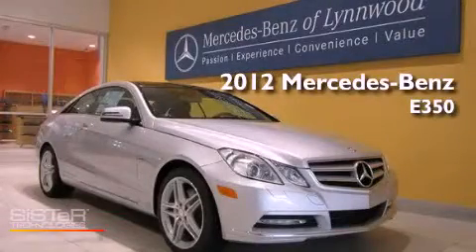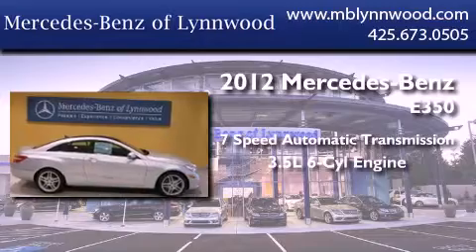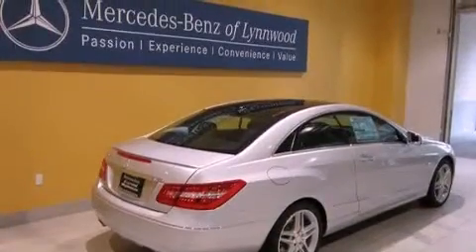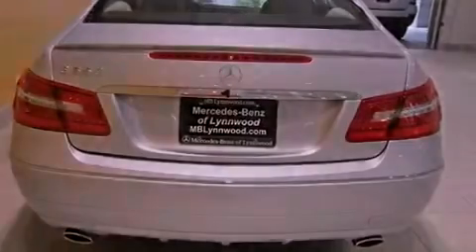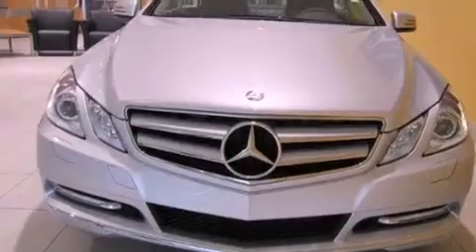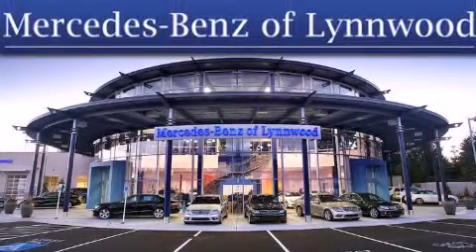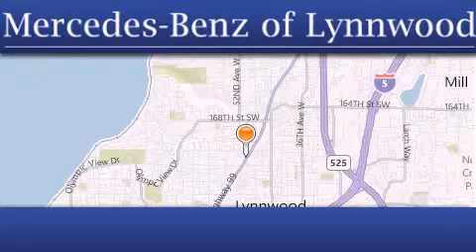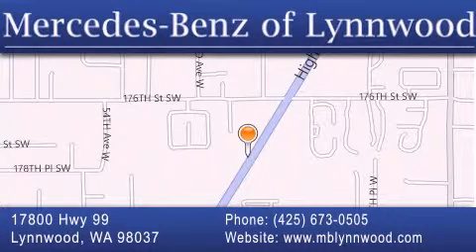2012 Mercedes-Benz E350 Seattle WA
Year : 2012
 Make : Mercedes-Benz
 Model : E350
 Engine : Gas V6 3.5L/213
 Trans . : Automatic
 Exterior : Iridium Silver Metallic

 Interior : Black
 Stock : 22302